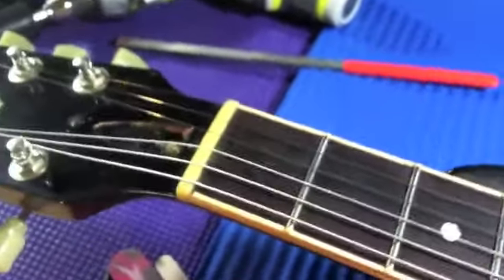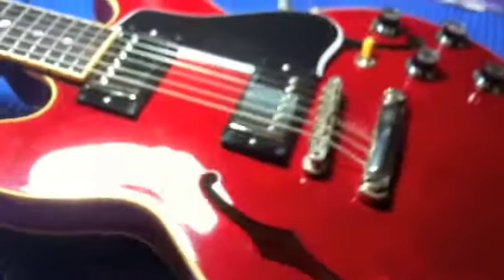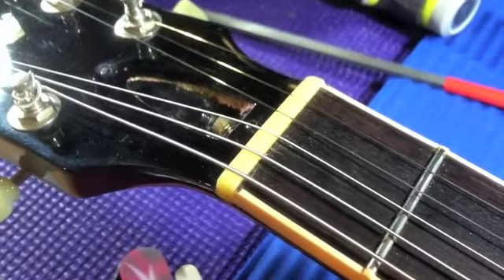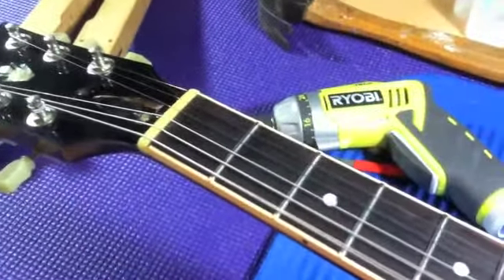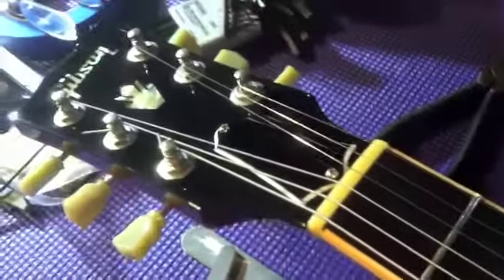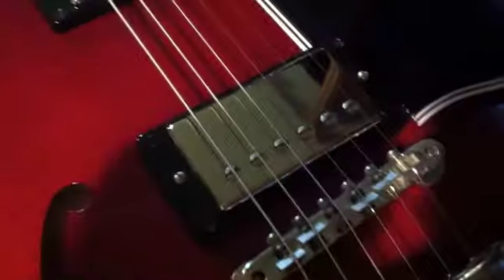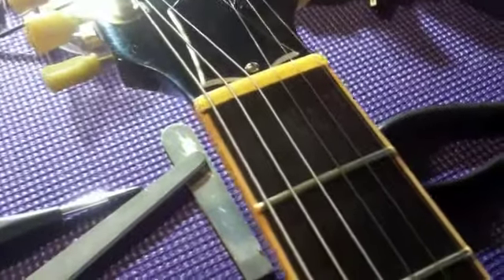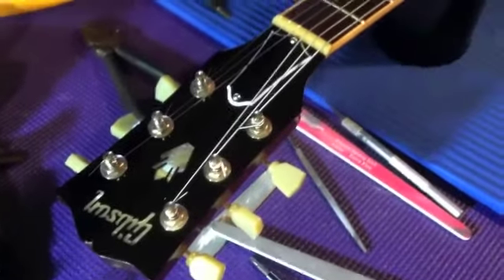Replacing the nut on a Gibson 339.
Jack from Analog Alien guitar pedals Installing a camel bone nut on a Gibson 339.